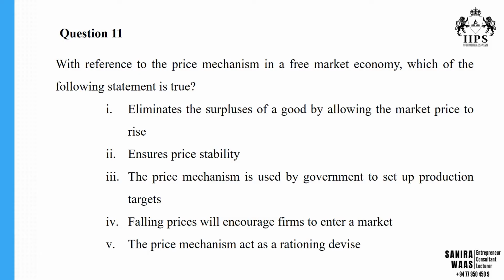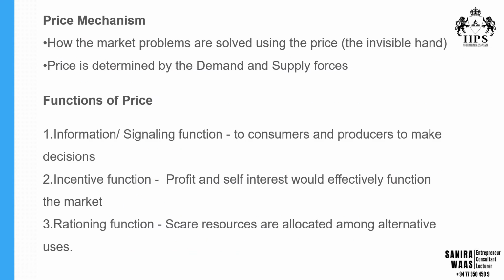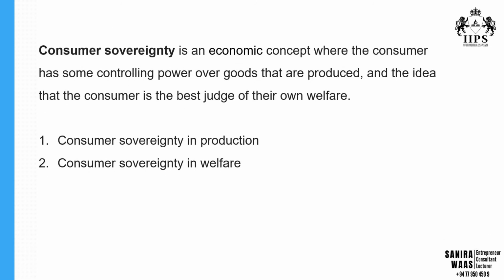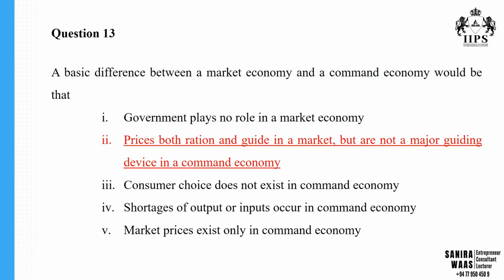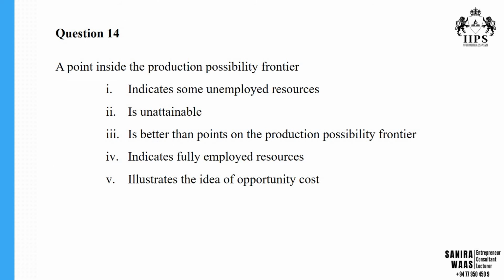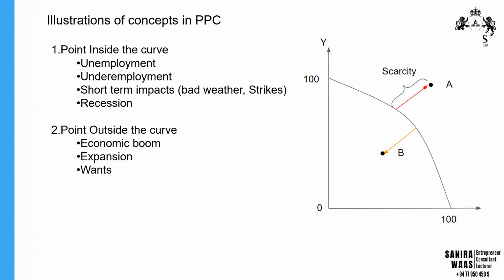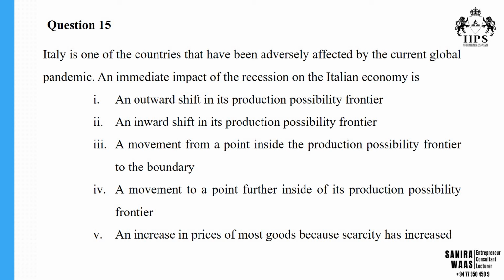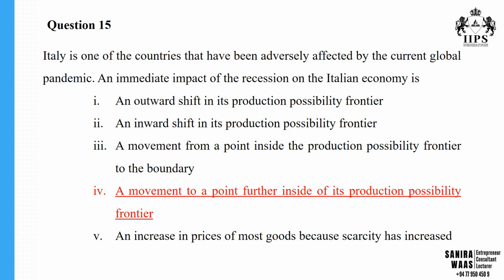COVID19-MCQ Discussion | Part 3- Q11 to Q15 | A/L Econ2020 | Introduction to Economics | Sanira Waas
This is done specially for the students who are sitting for the 2020 Advanced Level Examination.  Through this video, you will be taught thoroughly regarding the subject matter and in addition how to choose the right answer in an MCQ paper with exam tricks and mind hacks. Check the links below to download the MCQ model paper and answers which covers the entire lesson of Introduction to Economics.

To connect with the Lecturer for classes and consultation, drop a text to 9 and inquire for more details.

Hope this add value to anyone who wishes to sit for the exam.

This video contains the MCQ Discussion - Part 3 (Q11 to Q15) in a detailed manner. Check them and learn by yourself
Don't hesitate to comment on any questions you have regarding the explanations.